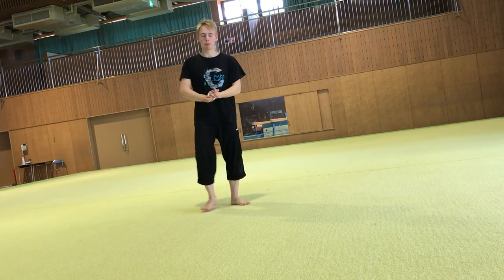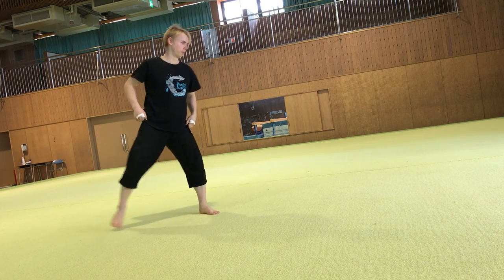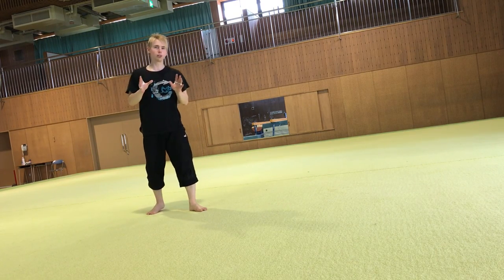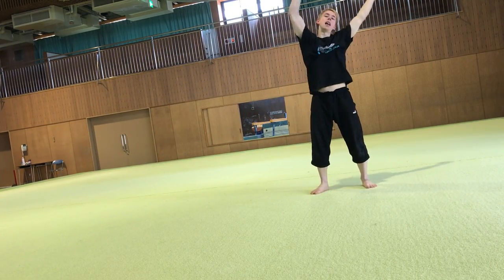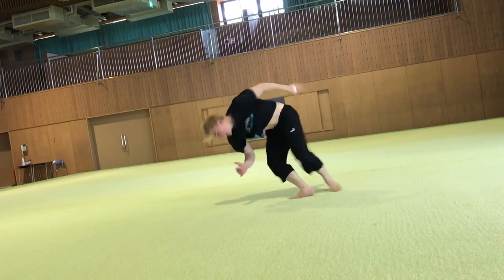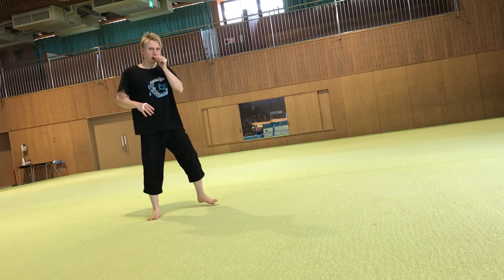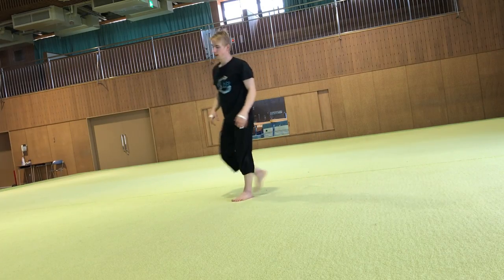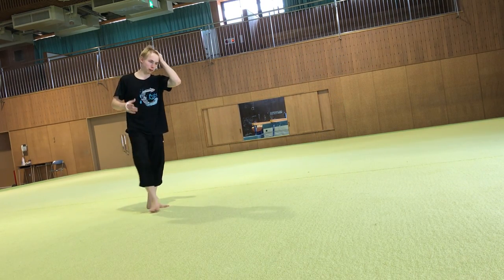Tricking: Cartwheel(-Grandmaster) swipe tip (English)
Tip: jump during the cartwheel

Might also work for other tricks.